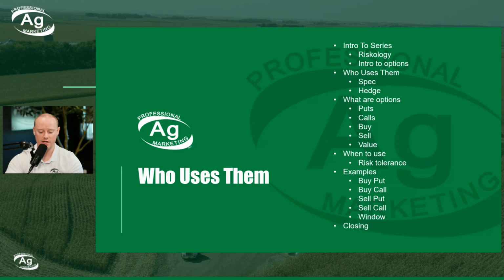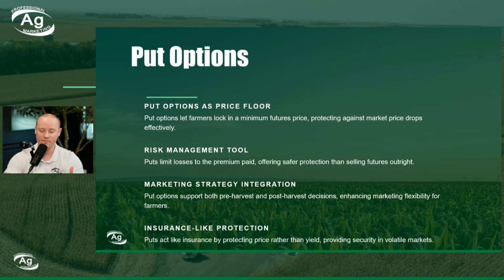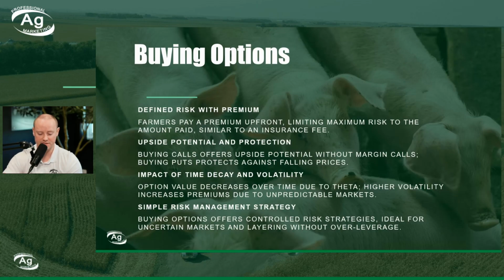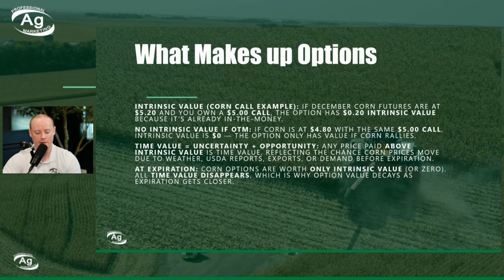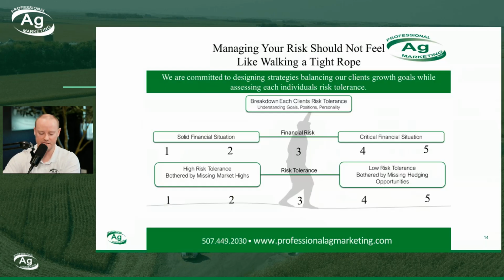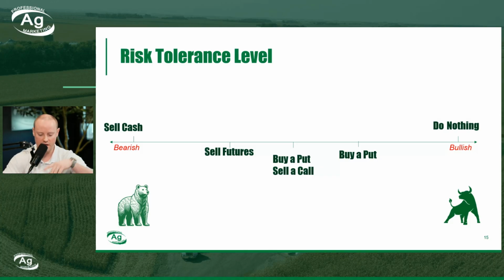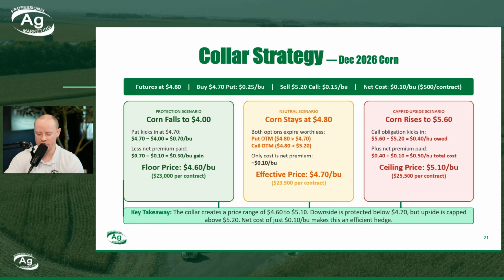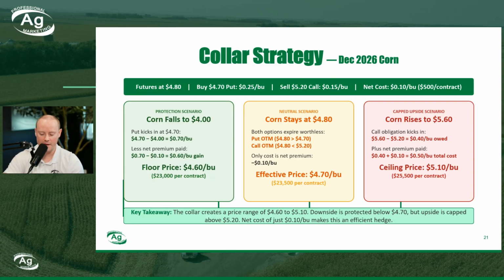Riskology Episode 4 | Intro to Options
In this episode of Riskology, we introduce one of the most important risk management tools producers have: options.
Mike walks through the fundamentals of options in plain language and breaks down how they actually work in real-world ag marketing. We cover:

What options are (and what they aren’t)
Calls vs. puts and the rights they provide
Common questions and misconceptions producers have
How options fit into a risk management plan
When and why options might make sense compared to futures
Practical examples of using options to manage price risk

If options have always felt confusing, expensive, or overly complex, this episode is designed to clear the fog. It’s a foundational look at how options can be used to protect downside risk while keeping upside opportunity—without speculation.